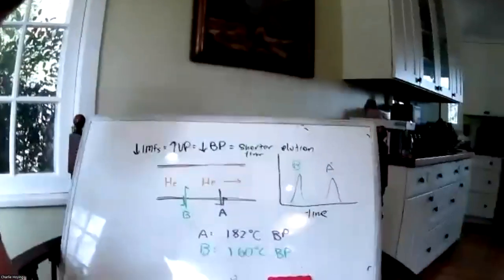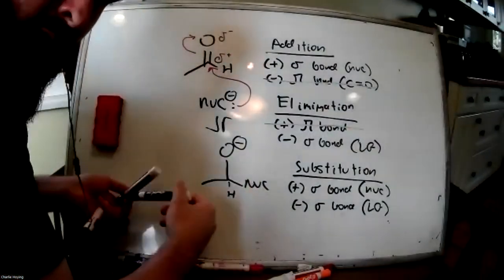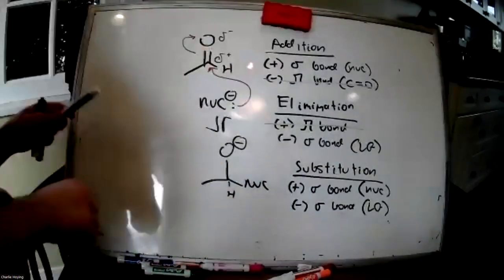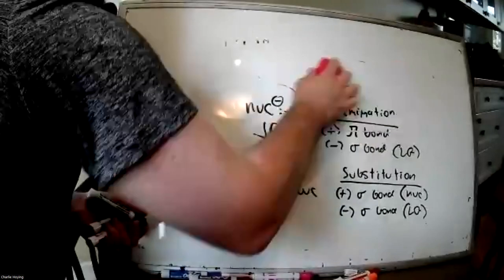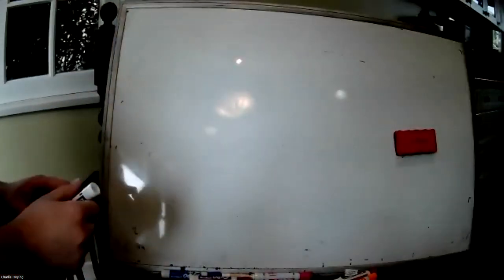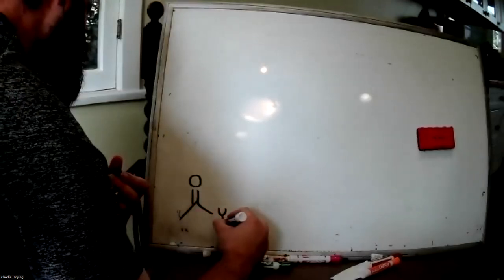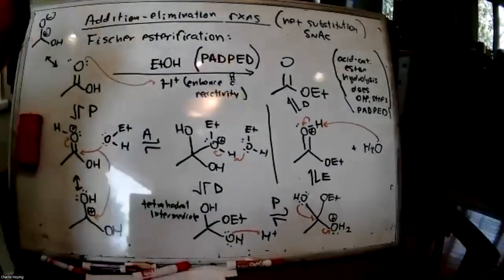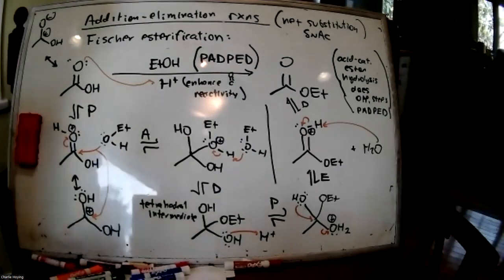MCAT OChem Reactions (Part 3/3): Carboxylic Acid Derivatives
Organic chemistry applies a fundamental set of rules to the study of organic molecules. This video is designed to cover OChem Addition Reactions for the MCAT, plus a whole slew of important miscellaneous content. Sit tight and enjoy!

List of topics:
0:00 - Intro
0:42 - Alds and kets generic reaction refresher
3:50 - Carboxylic acid derivatives minor res structures
6:00 - Carb acid derivatives functional groups
13:49 - Substituent effects
19:16 - Acid chlorides
23:38 - Acid anhydrides
28:10 - Esters
31:28 - Amides
35:05 - Carb acid derivatives reactivity order
40:48 - Decarboxylations
43:41 - Synthesis of derivatives
54:00 - Carb acid derivatives generic reaction
57:47 - Saponification
1:02:20 - Transesterification
1:02:56 - Fischer esterification
1:11:48 - Ester hydrolysis (acid)
1:14:03 - Send-off